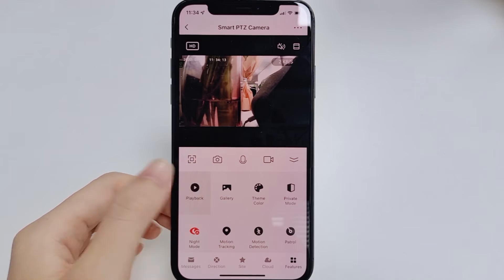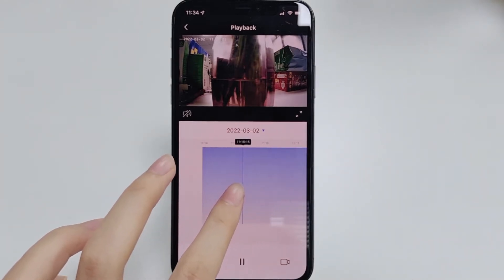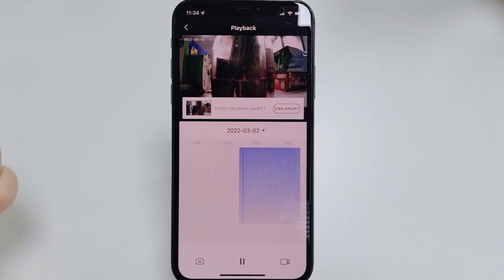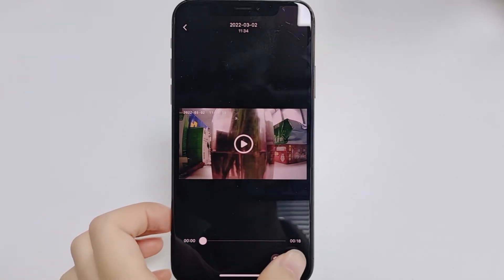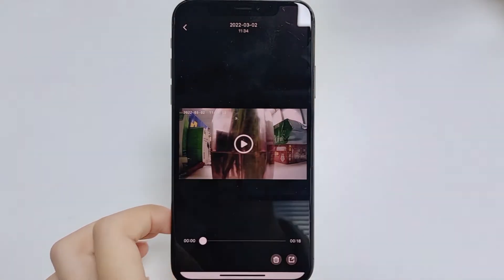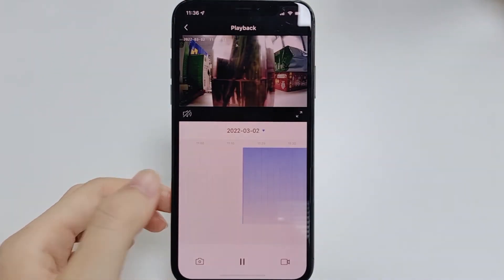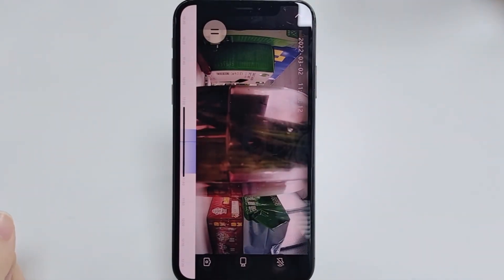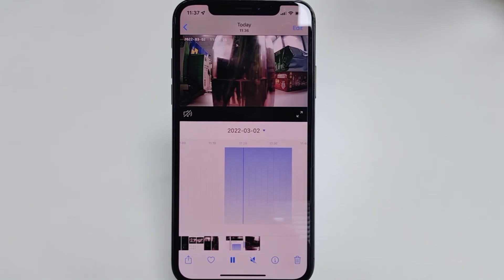How to save the video in playback to your device running the WOOX Home app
Video explaining how you can save videos from your WOOX camera or video doorbell to your local device (phone or tablet) that runs the WOOX Home app.